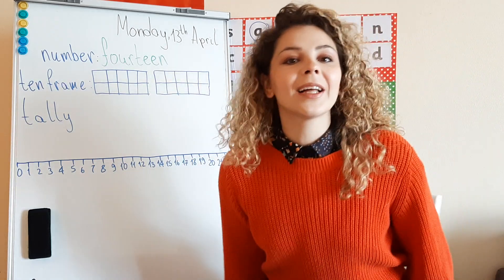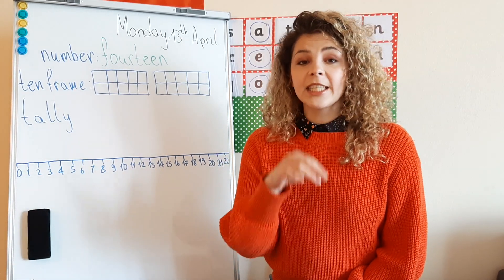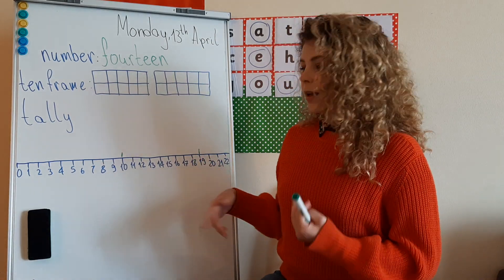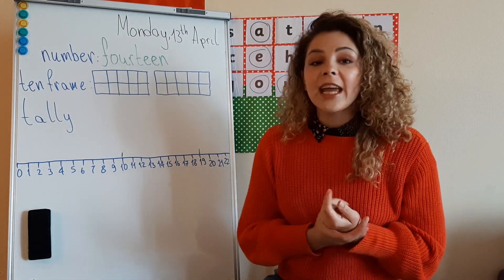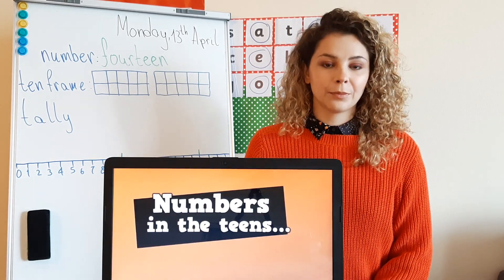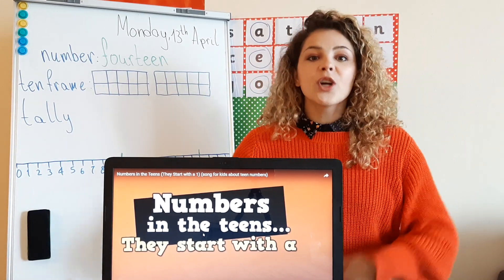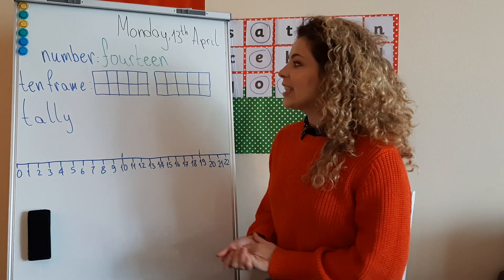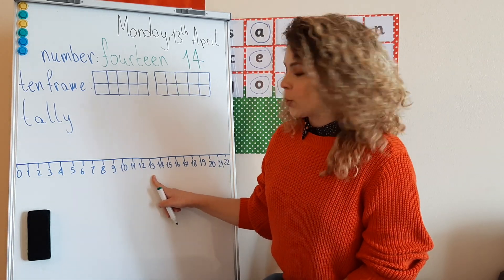Y1 Ms. Ivana 13/04 Math (1/2)